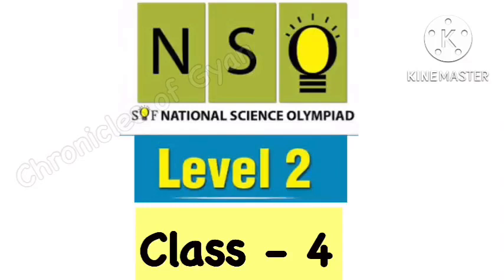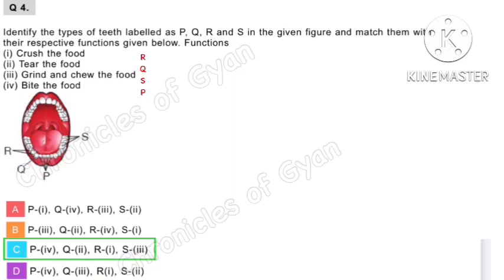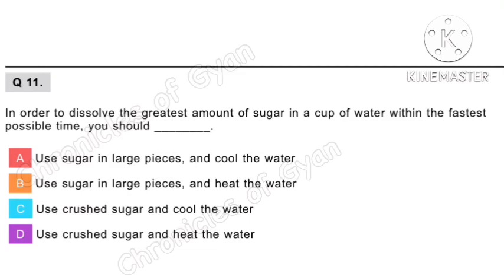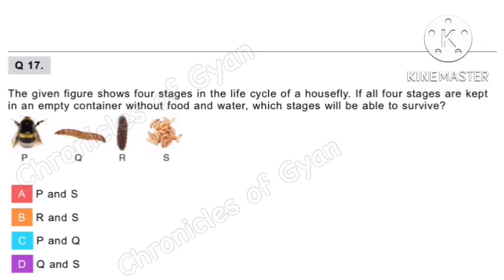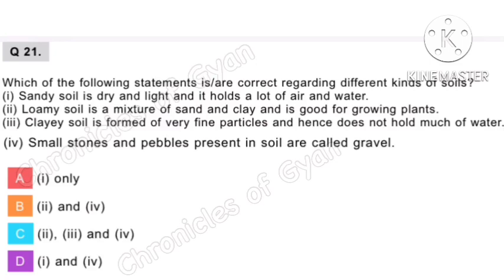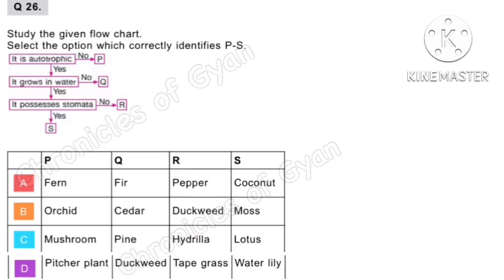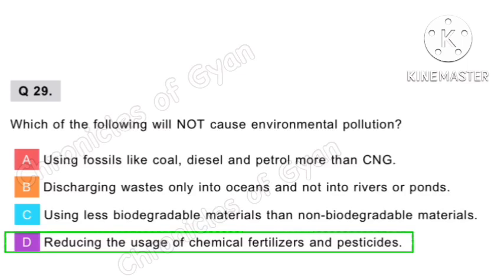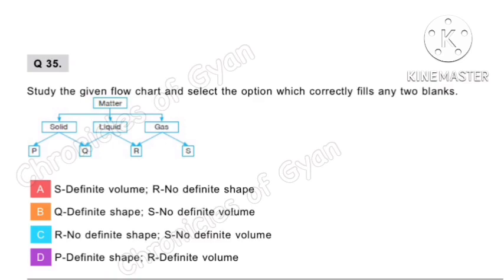SOF NSO National Science Olympiad Class 4 Level 2 Solved Model/Sample Question Paper 2022-23#class4